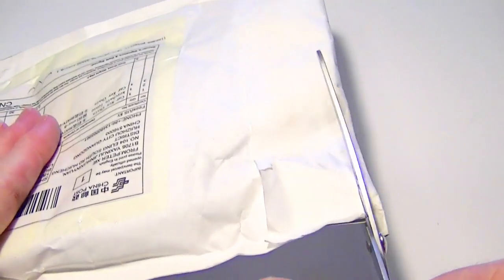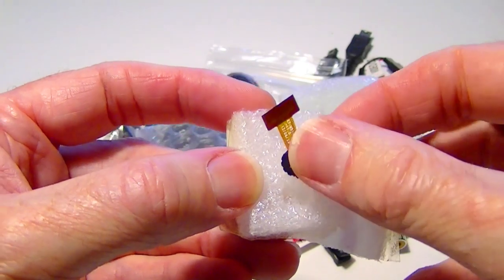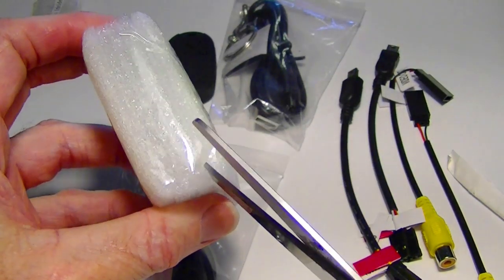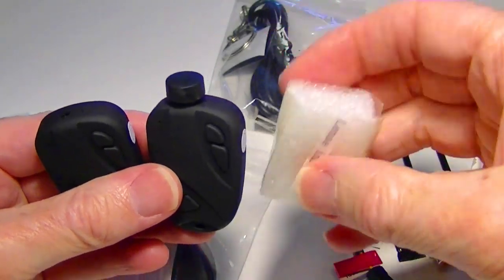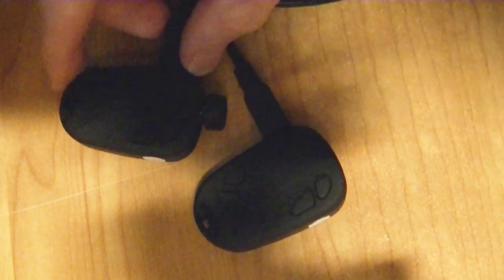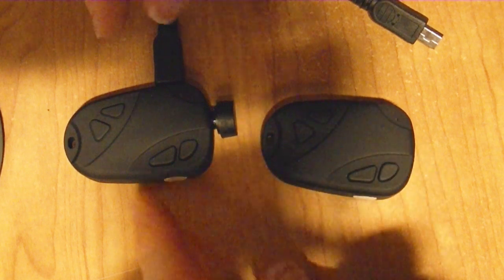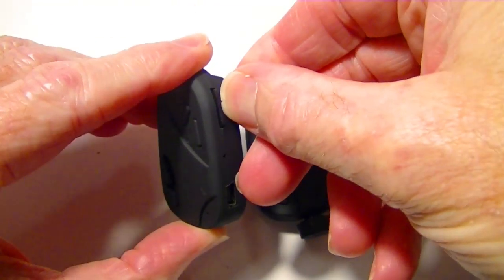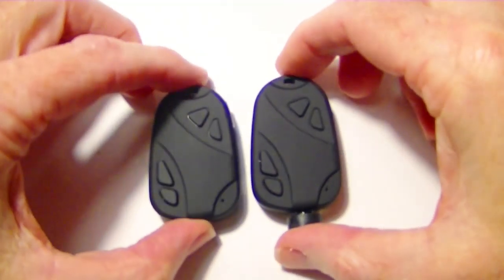808 #16 Key Chain Camera Review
Here we review two 808 #16 Key Chain Cameras. One has a D lens and the other has and A lens.

Below is a link to the RC Groups thread on the 808 #16 with complete info including approved Ebay sellers and instructions for use.